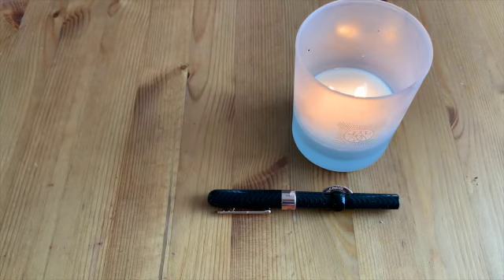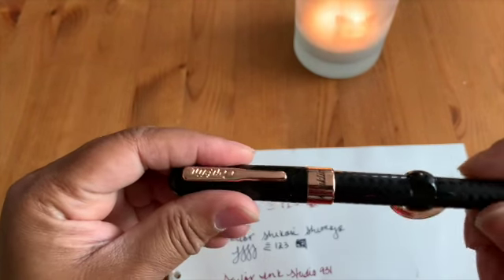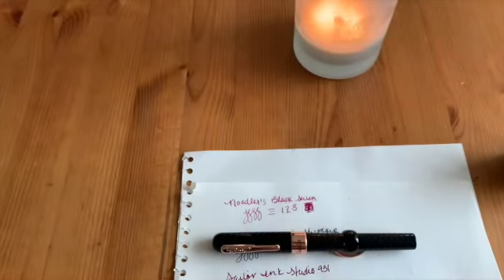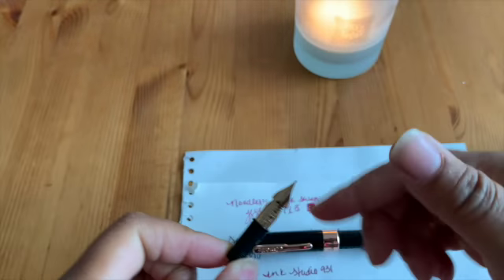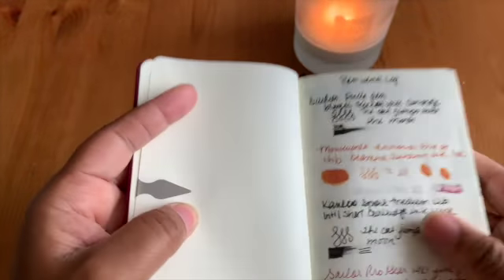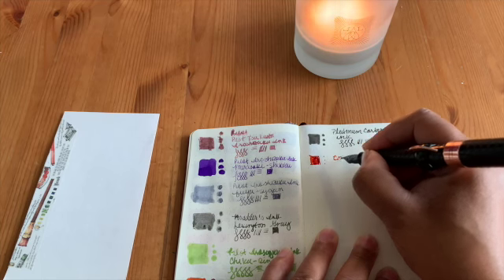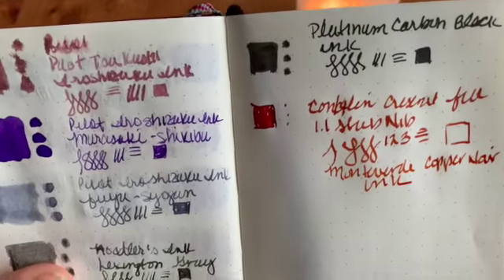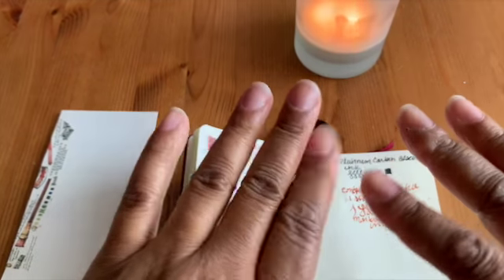Conklin Cresent Writing Sample